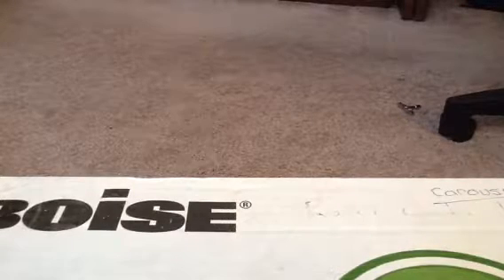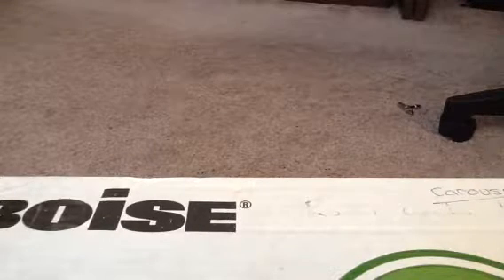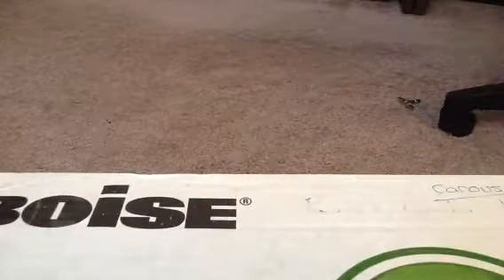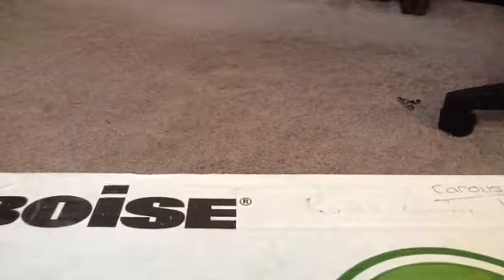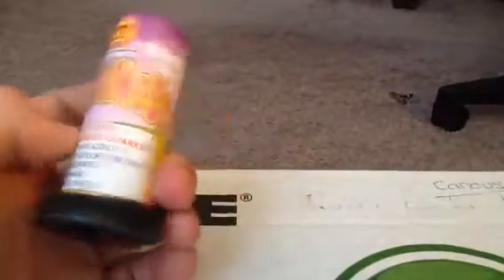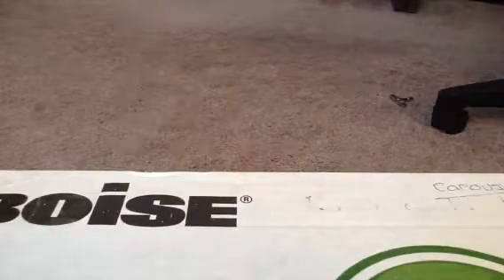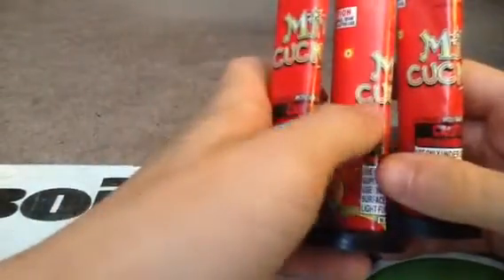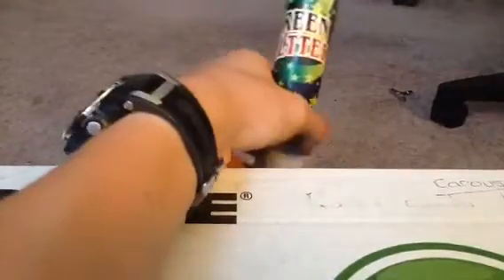Keystone Jackbox Fireworks Pack review [SORRY FOR NOT FILMING FOR 3 AND A HALF MONTHS]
I will be doing videos of me lighting up the fireworks